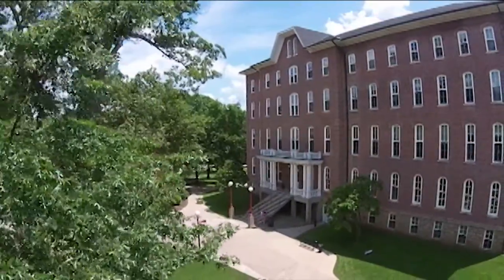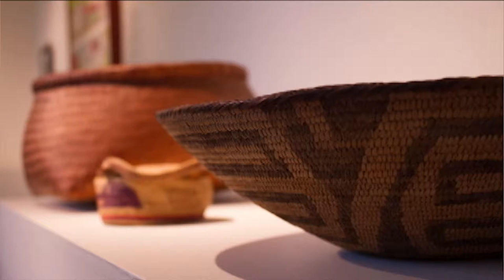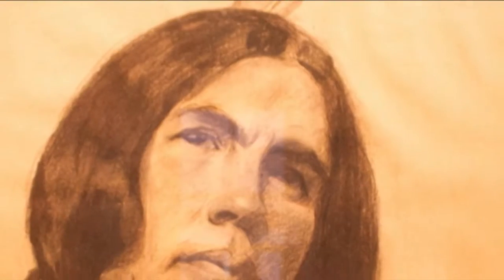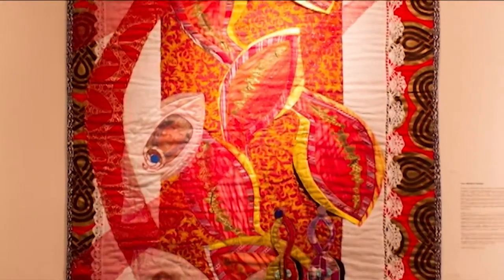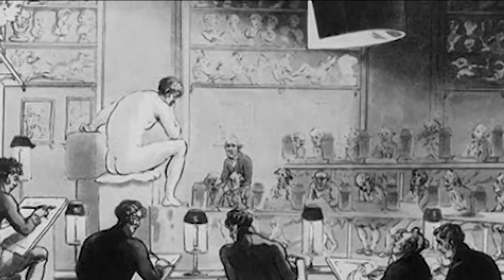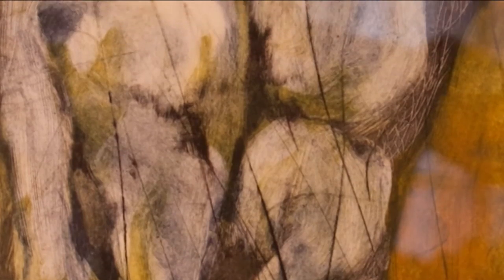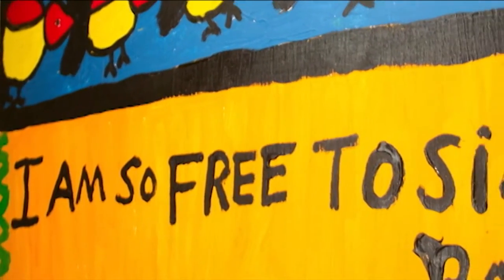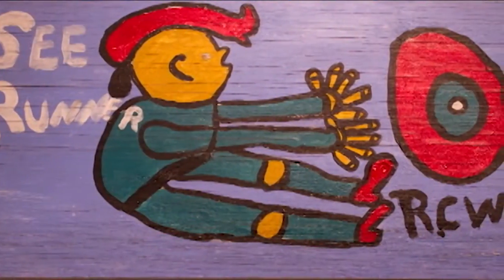XX:Female Art Exhibit